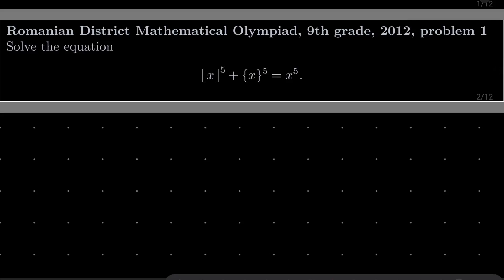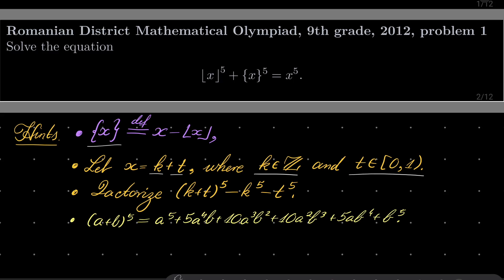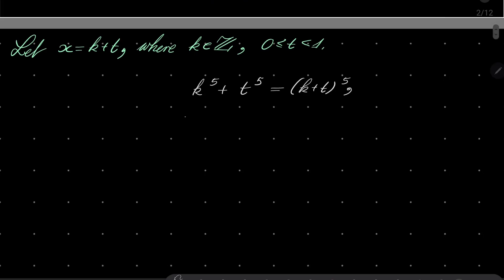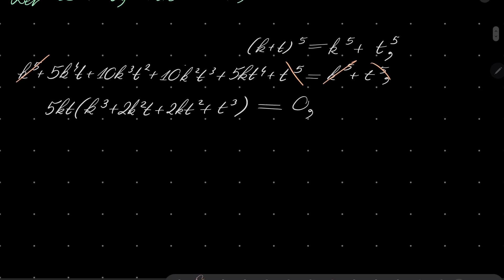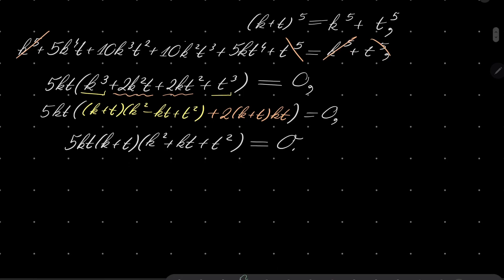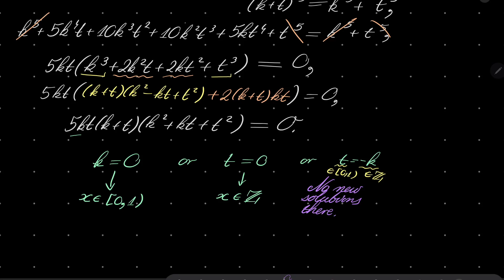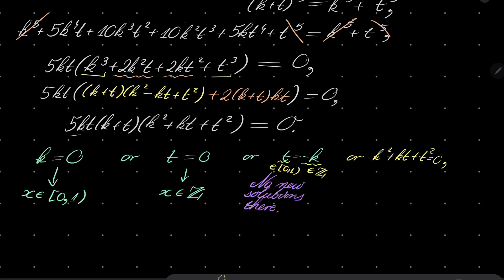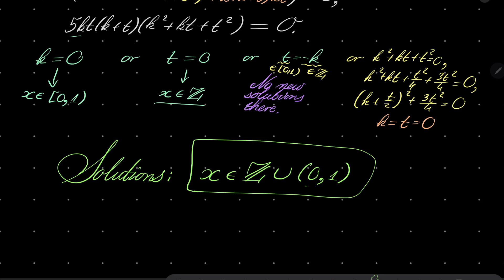Romanian District Mathematical Olympiad, 9th grade, 2012, problem 1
Solving a nice equation with the floor function. All we need to do is to factorize a polynomial. This problem was given to 9th graders at the Romanian District Mathematical Olympiad, 2012.